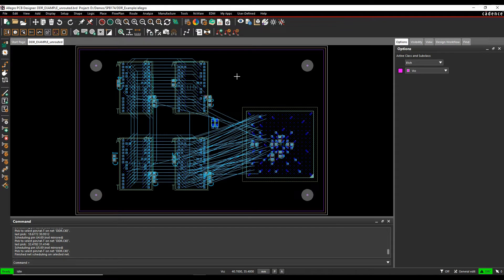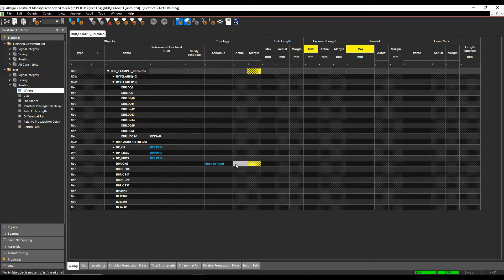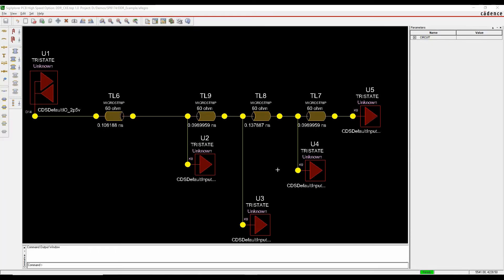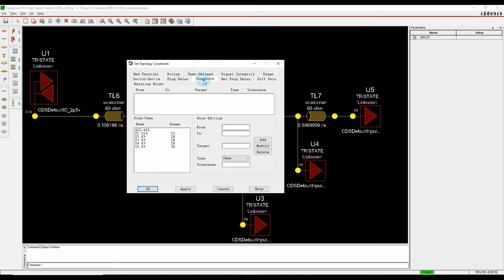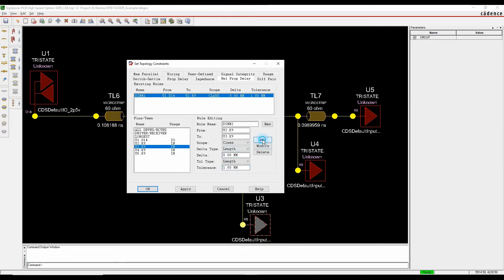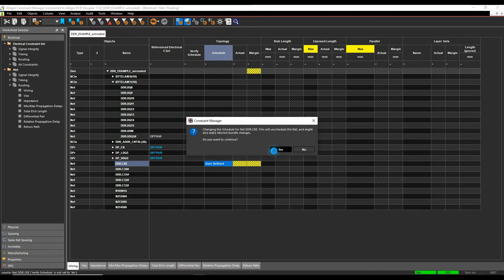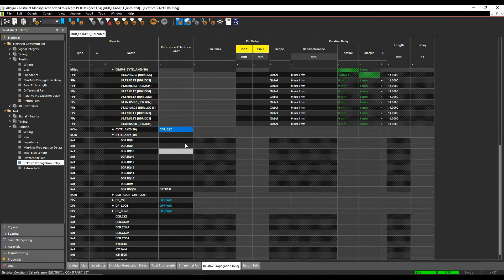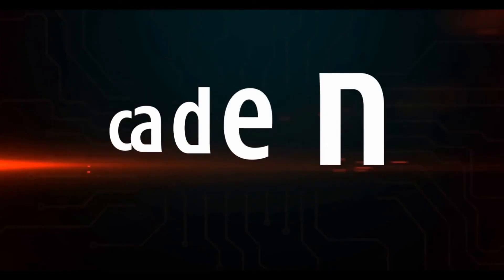Allegro PCB High Speed EC Sets Topology Apply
Here we explore the Allegro PCB High Speed EC Sets Topology Apply features